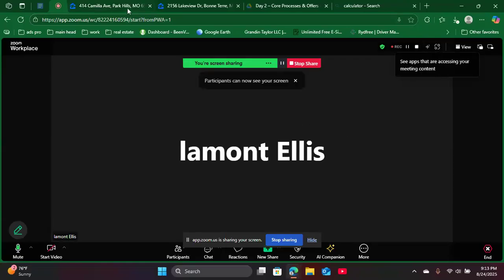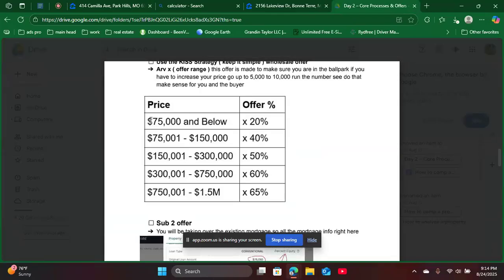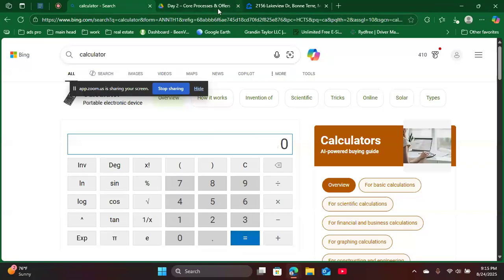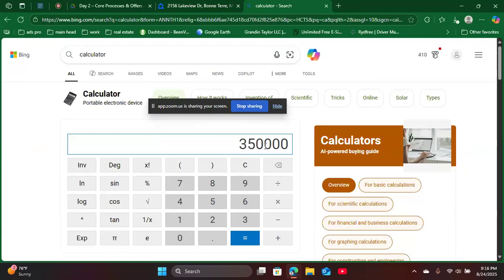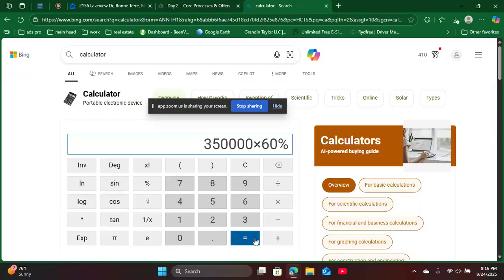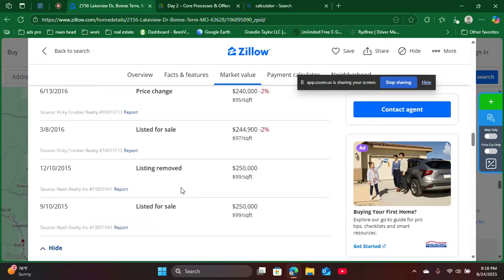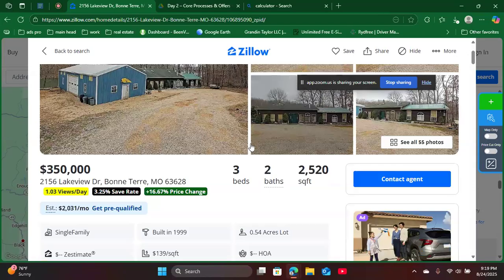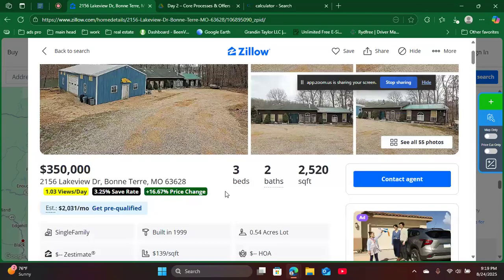How to Underwrite Discounted Properties | Beginner Wholesaler Training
New to wholesaling? Learn the step-by-step process of underwriting discounted properties. I’ll teach you how to analyze deals, run the numbers, and make sure you’re offering buyers true investment opportunities.